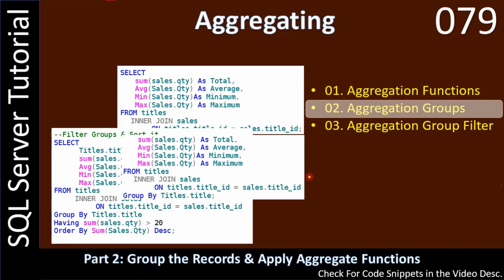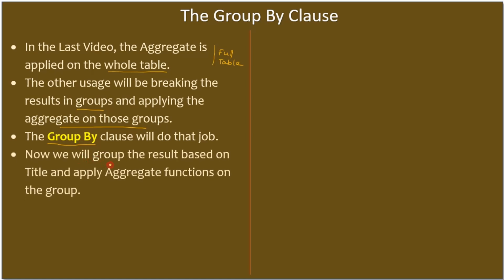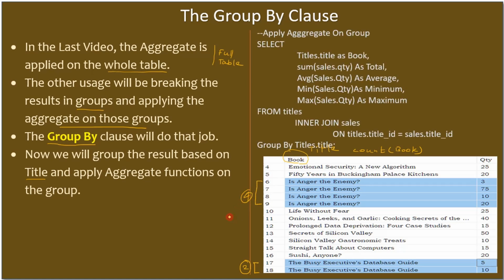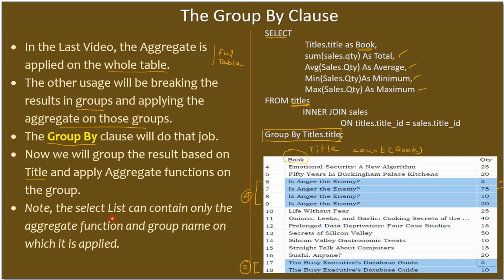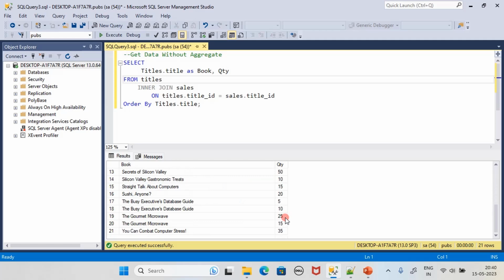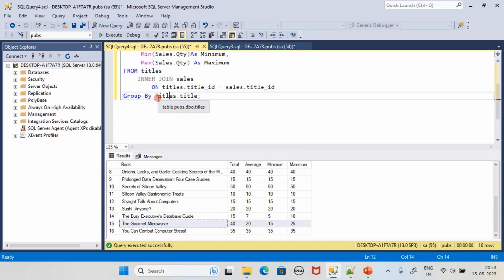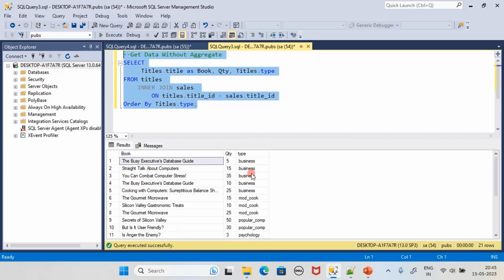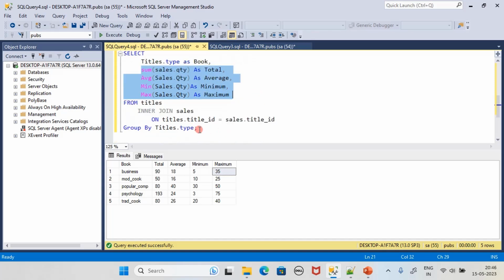Aggregating | Part 2 - Aggregate Sub-Groups via Group By | SSMS TSQL Tutorial #79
In this SQL Server Tutorial, we will see how to create multiple sub-groups using 'Group By' clause. Then, we will apply the aggregate functions on these sub-groups.